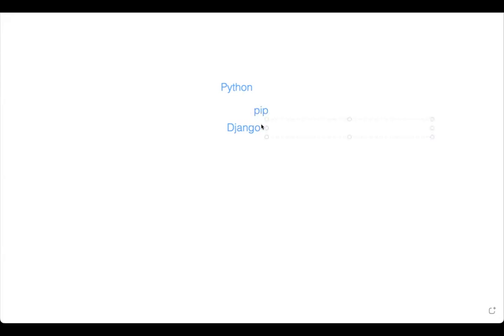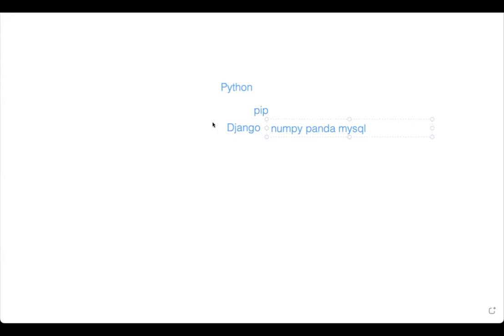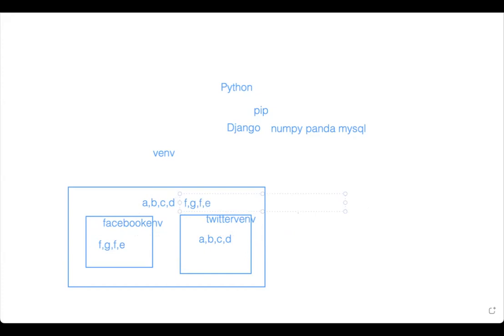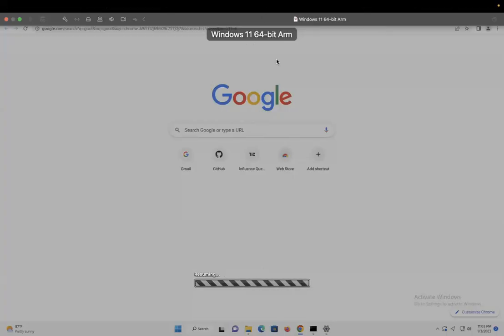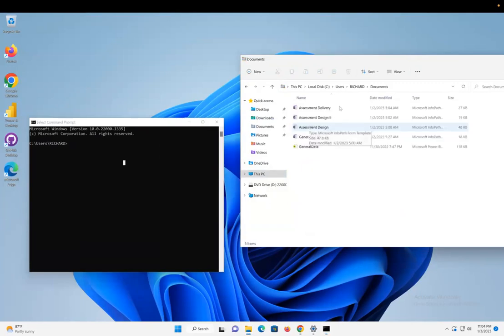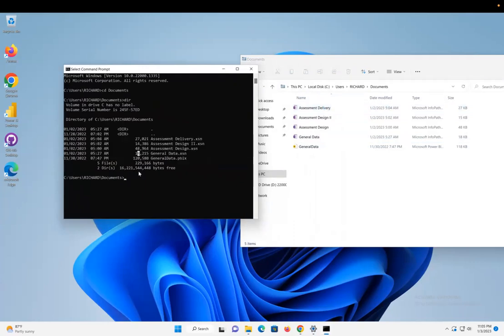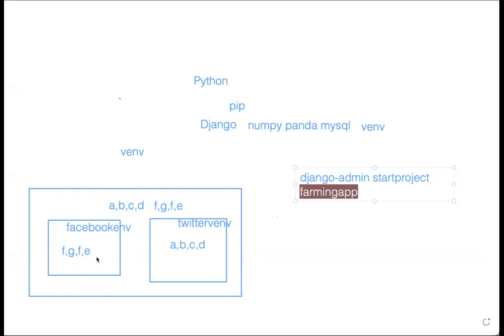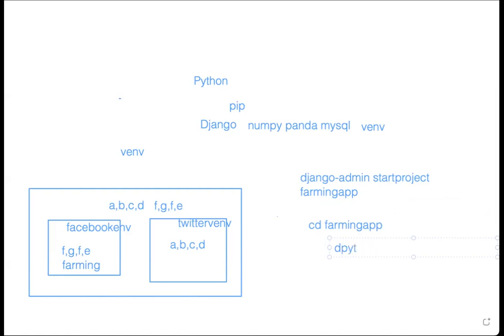« PYTHON FOR NON-TECHIES » Day 2: Python Django Installation, pip, virtual env on Django (Part II)